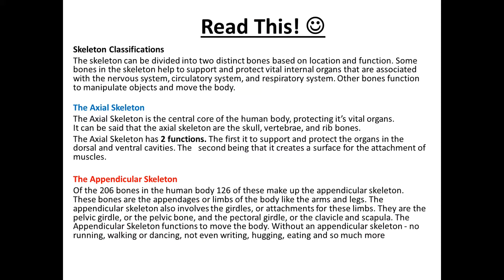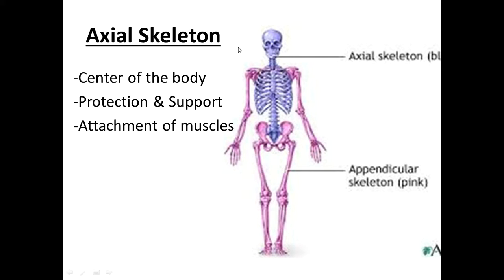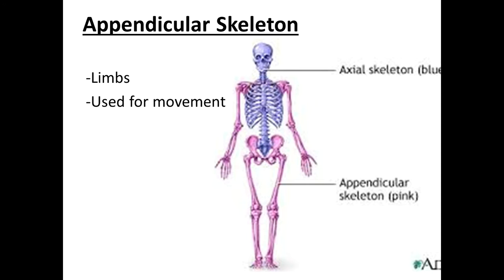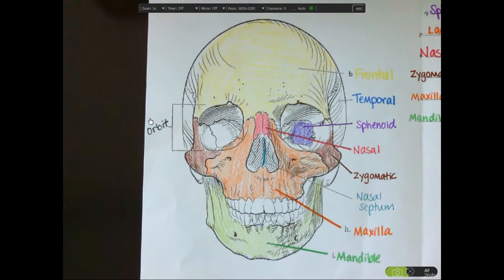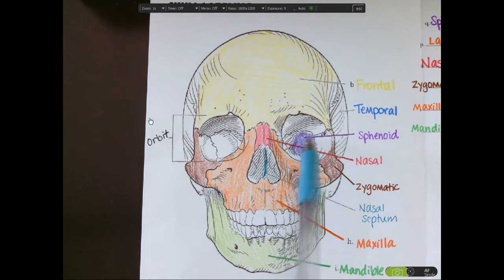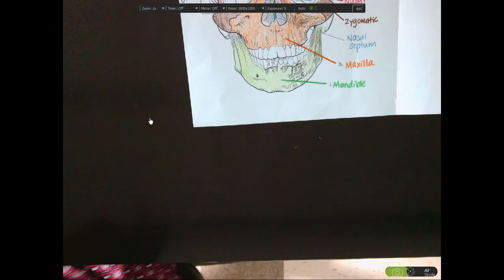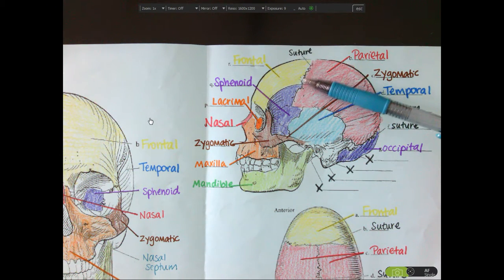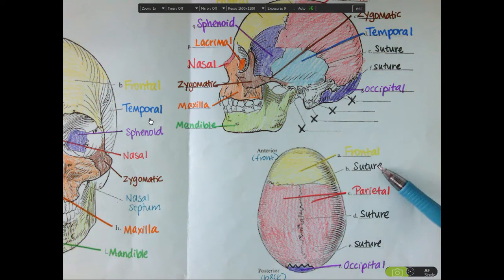Skeleton System Video 1